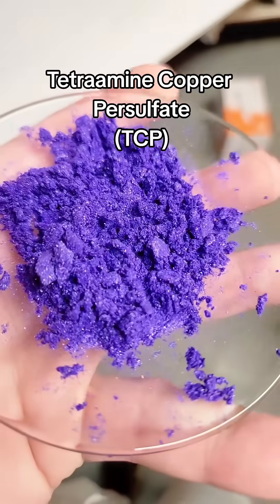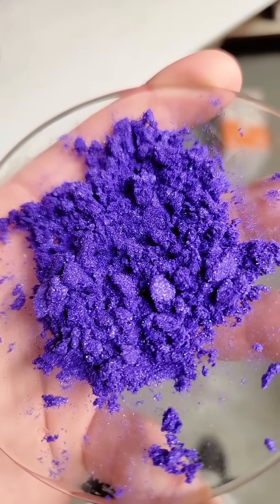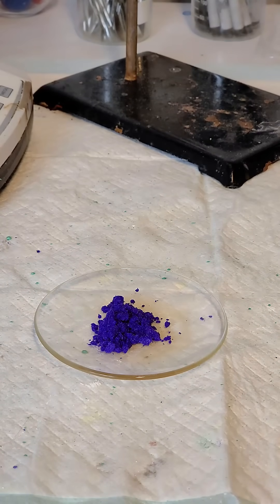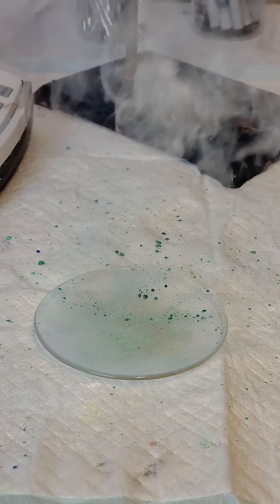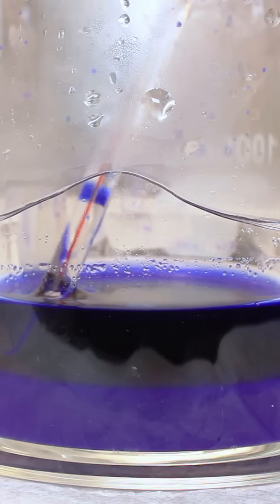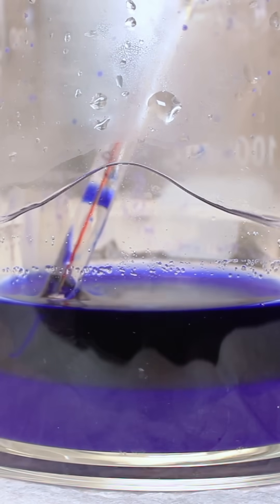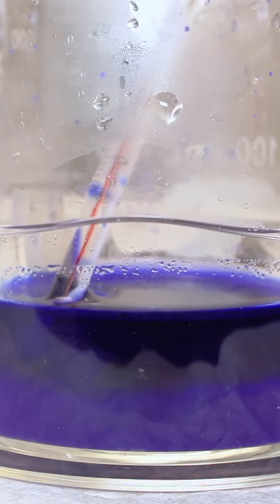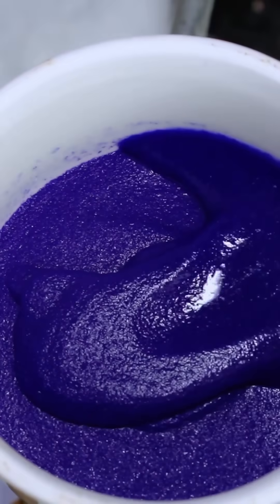Tetraamine Copper Persulfate Demo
This is a newish video I made demonstrating Tetraamine Copper Persulfate. I would have posted this to my main account, but I decided to make a new short on the full synth to post there.